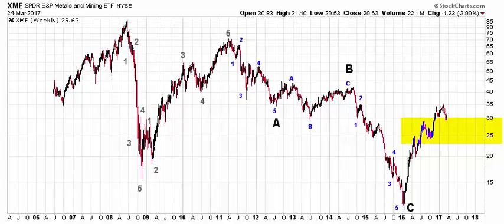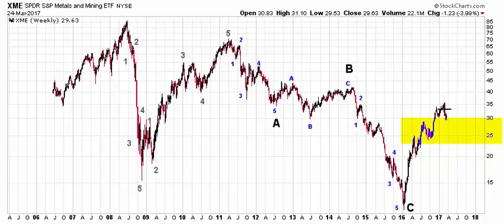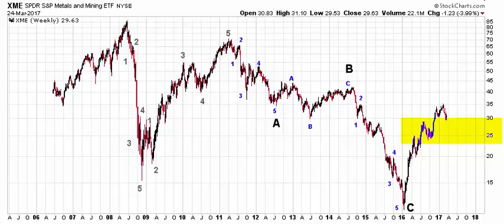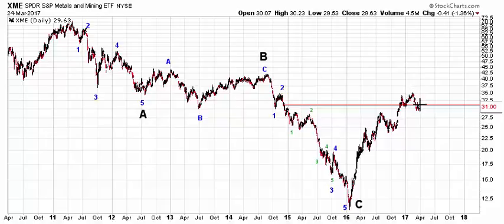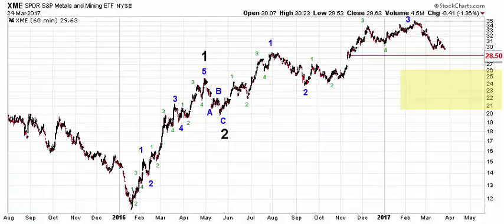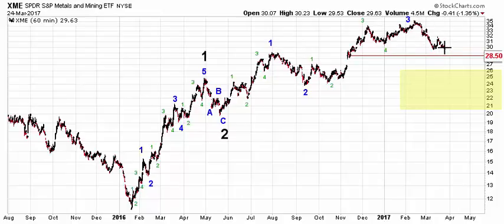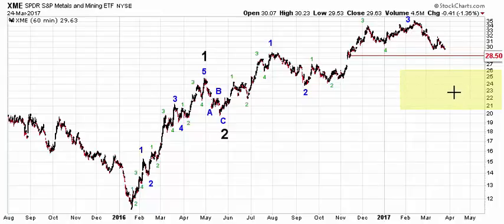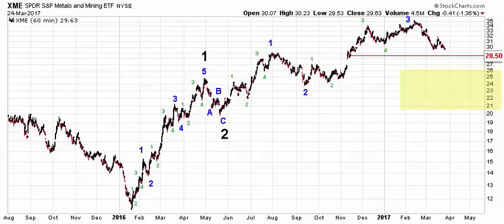Updated Elliott Wave analysis of XME (Metals and Mining)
TrendLizard's Elliott Wave analysis of XME (Metals and Mining)